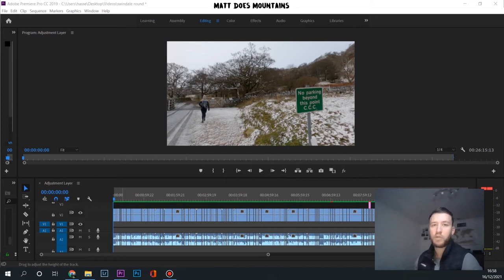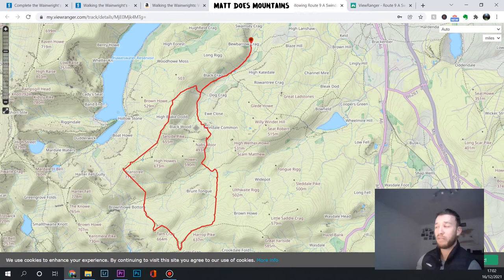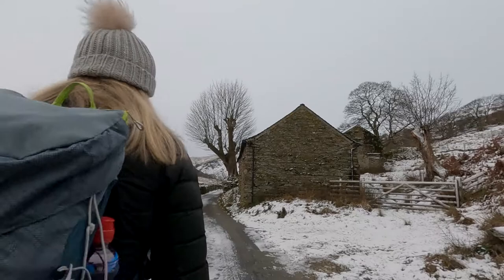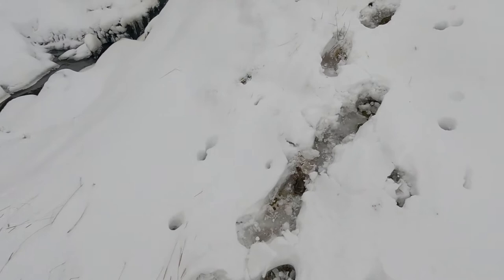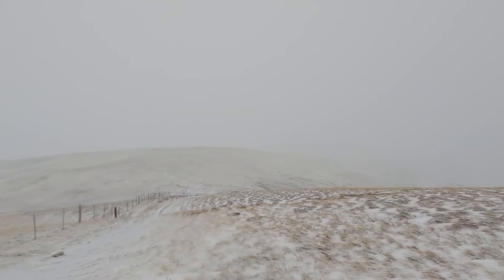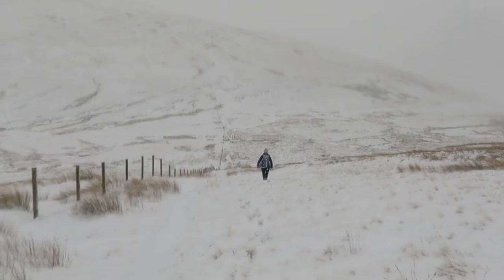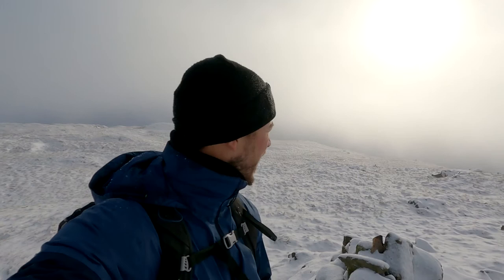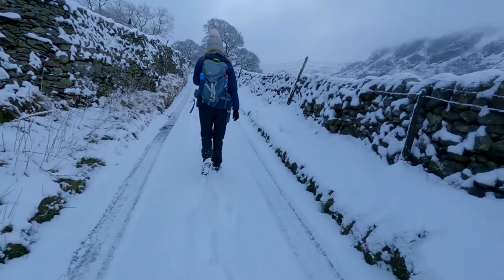A Swindale Round | Wainwright Walks | Lake District England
Hello People, unfortunately, I lost the into/outro footage as my memory card corrupted itself but I managed to get the rest off the card. Anyway, This week's Wainwright walks was a fun and also stupid one, We tackled A Swindale Round in the Lake District England. It started off with good intentions and the weather was meant to be good all day, the snow didn't stop the whole time we were walking and the route we took was dangerous in parts, I didn't film a lot of the descent back to the car as I was just in the mindset of getting back down safely before the dark set in. funny to look back on but it's also a reminder that I for one need to be more careful trying to bag Wainwrights in winter on routes that walk across non-existent paths. it doesn't look that bad on the video but it's can imagine less experienced and less fit people getting into trouble in those conditions, at stages we kept falling down holes full of water and you could easily injure yourself. I hope you enjoy the video and all have a good Christmas with your families. take it, easy people, 🎅🦌✌️

Timestamps:
Intro - 0:00
Start - 4:09
Selside Pike - 8:06
Branstree - 9:48
Tarn Crag - 12:14
Grey Crag - 13:03
Harrop Pike (Not a WR) - 13:24
Outro - 13:32

GEAR LINKS

HIKING/MOUNTAINEERING GEAR: ⛰️
🥾 Salewa Crow Boots

CAMERAS: 📸
👉 Sony A6000

CAMPING GEAR: 🏕️
⛺OEX Phoxx II Tent
🔥 Portable Camping Gas Stove
🌲 Camping Hammock

GUIDEBOOKS AND MAPS: 📙
📙 The Wainwright Guidebooks
📙 Walking the Wainwrights: With Stuart Marshall
📙 Wainwrights Logbook